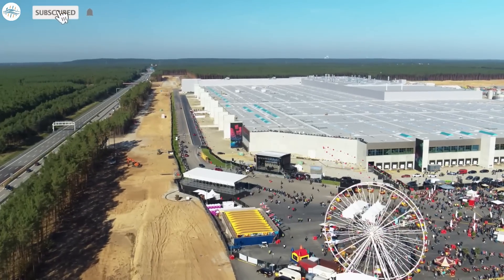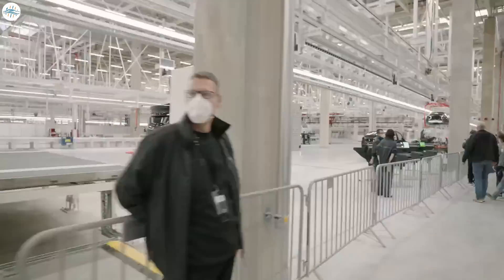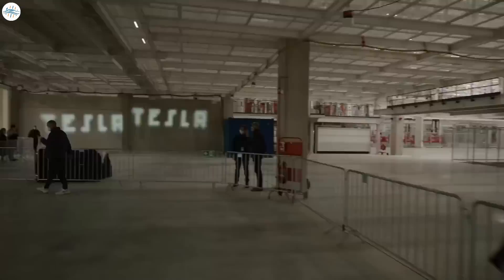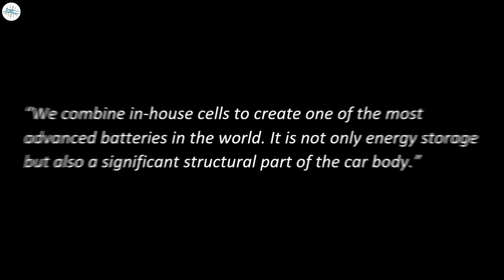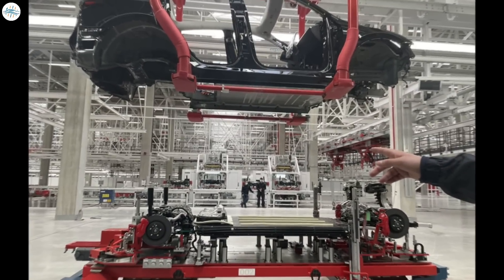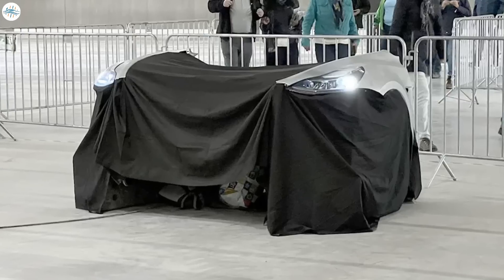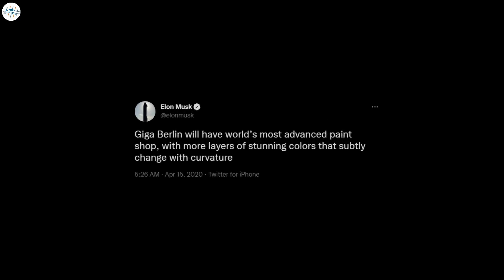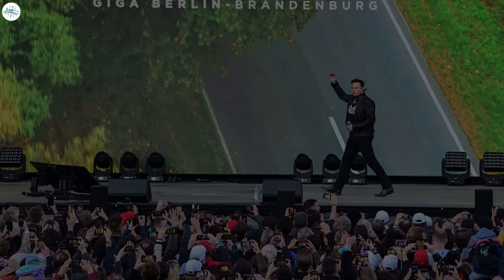2022 Tesla Model Y 2.0 - Details Revealed!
2022 Tesla Model Y 2.0 - Details Revealed!

Tesla arranged the county fair and factory tour for the residents of Berlin and Brandenburg recently. The event was named Giga-Fest by Tesla and at least half of it did look like a festival.

Aside from the festivities at the event, Tesla also showcased the internal and external parts of the Model Y electric SUV that will be built in Giga Berlin. Tesla Model Ys produced at Giga Berlin will be much different from the ones currently being produced at Giga Shanghai and the Fremont factory in various ways.

The major differences are the use of the 4680 form factor battery cells, the structural battery pack that Tesla introduced at Battery Day, the single-piece front underbody mega casting, and the latest addition of Matrix LED headlights.